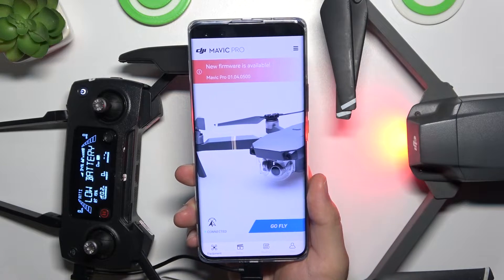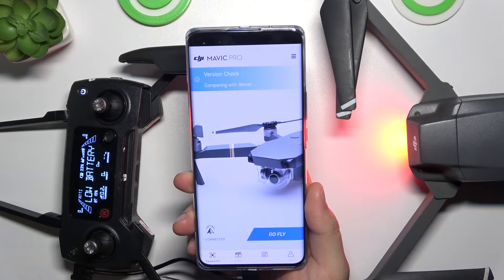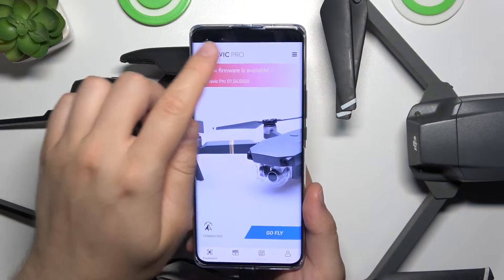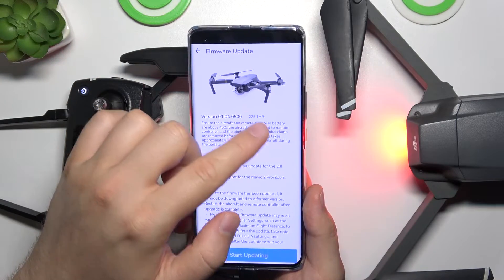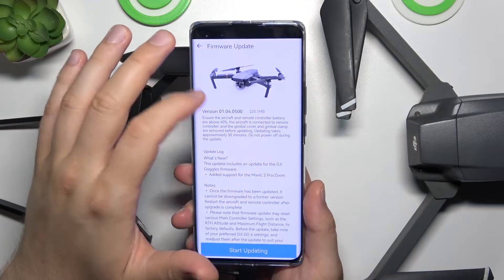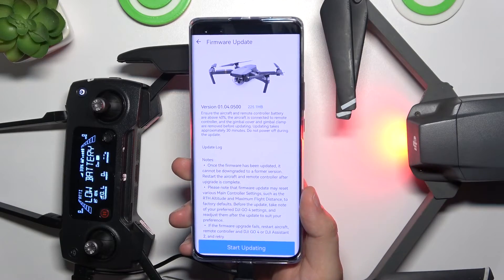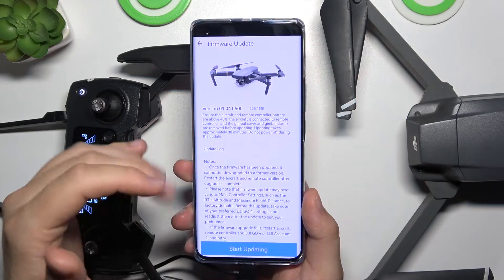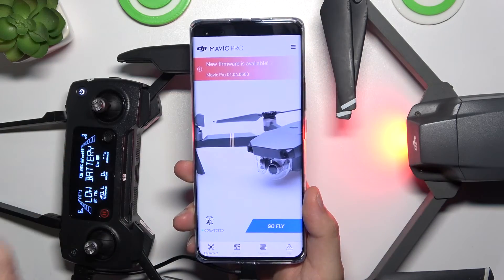How to Update Firmware of DJI Mavic Pro?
In this tutorial video, we will walk you through the process of updating the firmware of your DJI Mavic Pro drone. Firmware updates are crucial for enhancing the performance, adding new features, and ensuring the overall stability of your Mavic Pro. Follow our step-by-step instructions to keep your drone up to date and enjoy the latest advancements in flight technology.

How to Upgrade Firmware of DJI Mavic Pro?
How to Install New Firmware on DJI Mavic Pro?
How to Apply Firmware Update to DJI Mavic Pro?